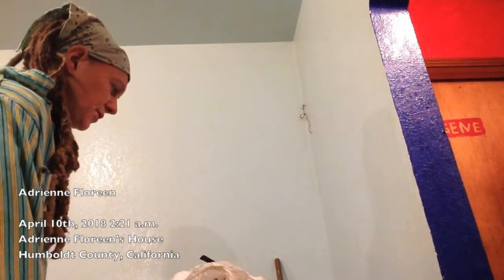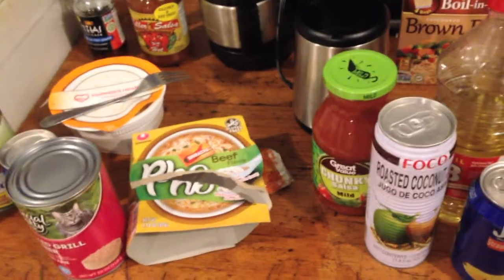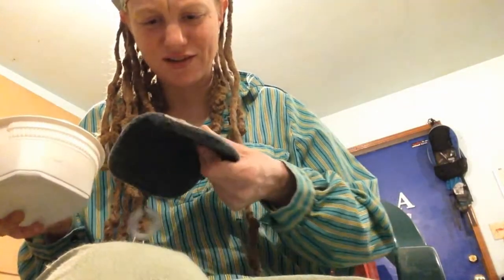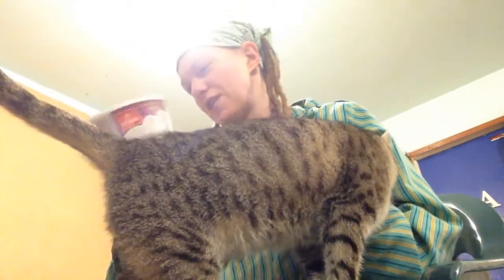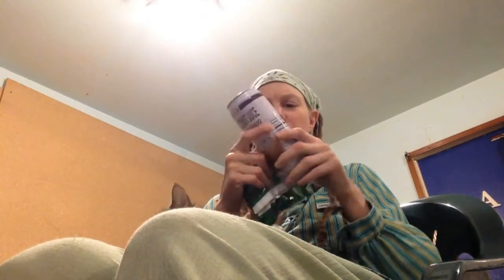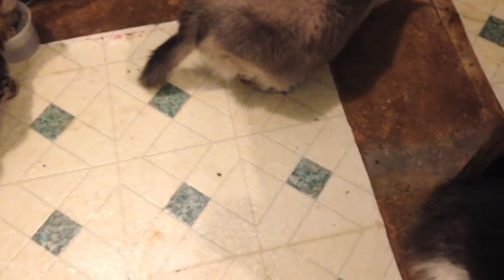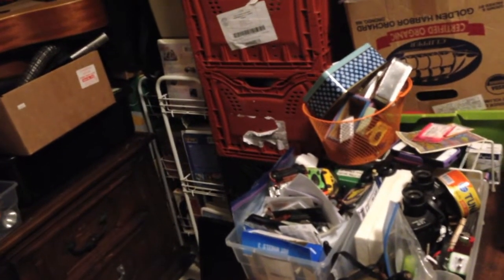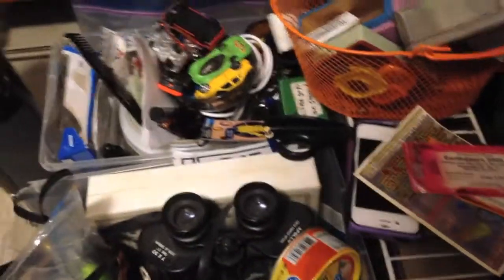Adrienne Floreen tries Nongshim Siracha Flavored instant pho (2018)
Adrienne Floreen tries Nongshim Siracha Flavored instant pho and then compares it to instant soups from an Asian market, and she also shows off the interesting groceries that her boyfriend bought at Walmart.